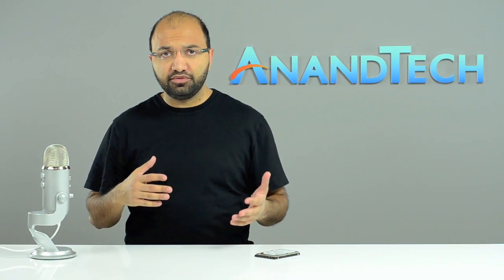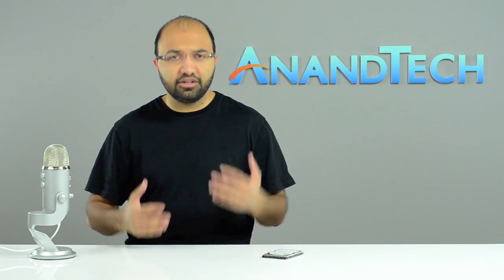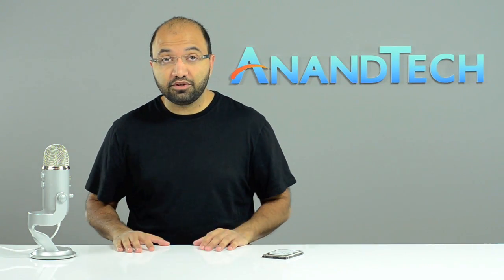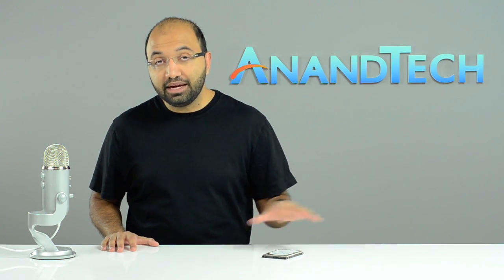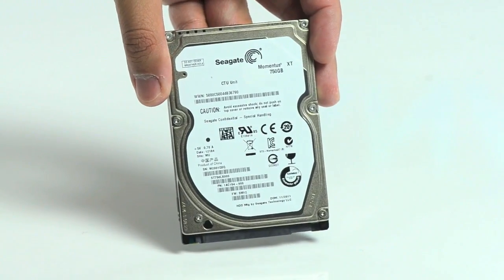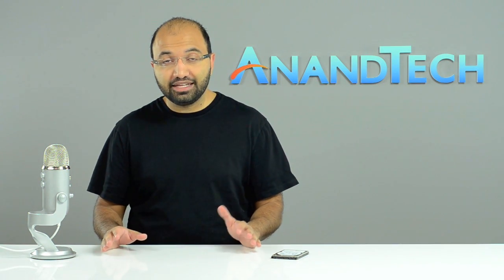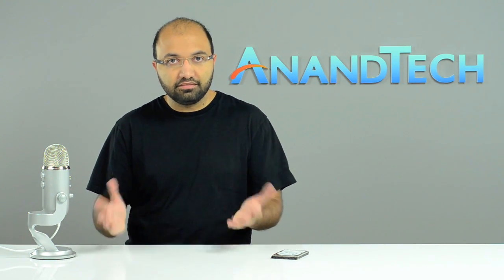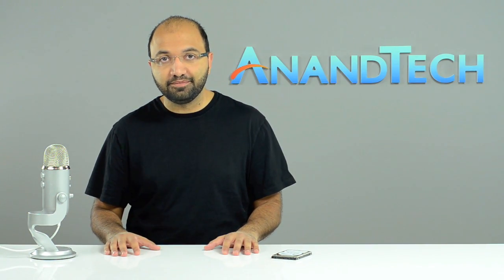Seagate Momentus XT 750GB Review